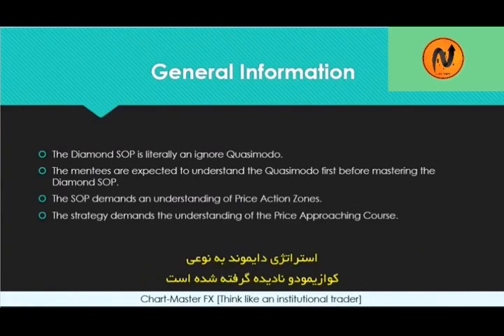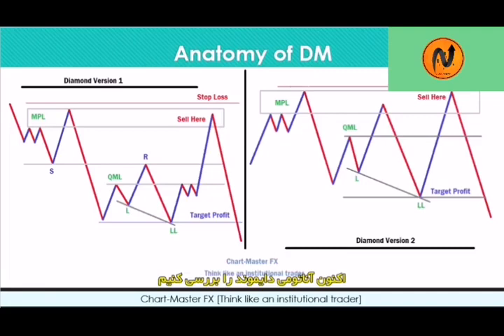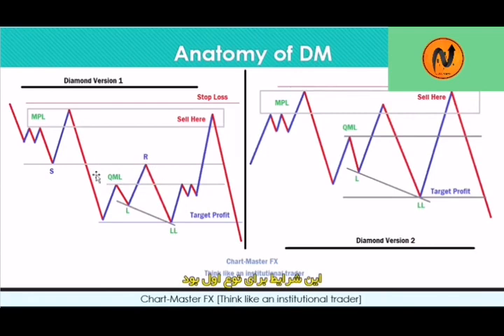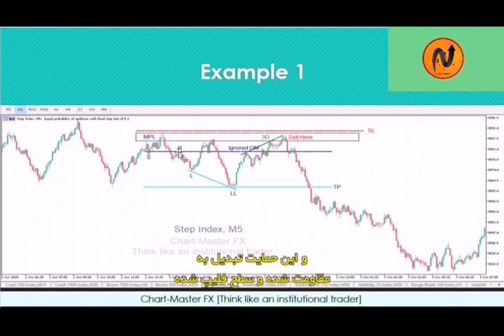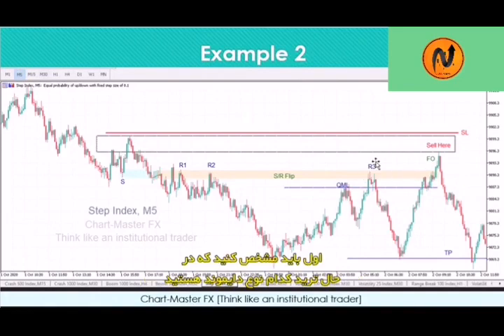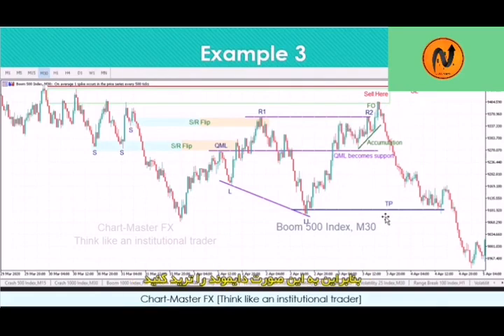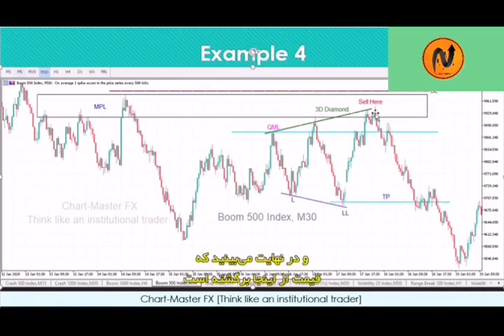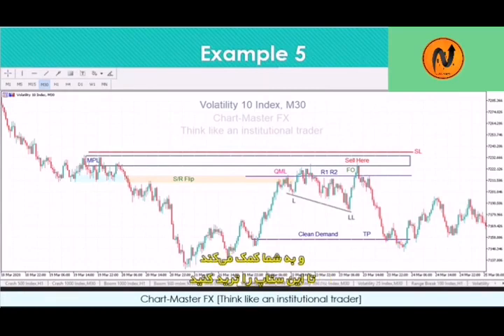Diamond دوره Chart Master FX فصل چهارم قسمت چهارم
✔️ موضوع: Diamond
📌 فصل چهارم
4️⃣ قسمت چهارم